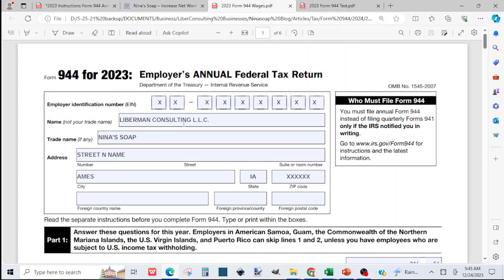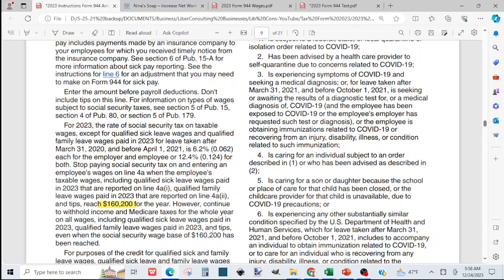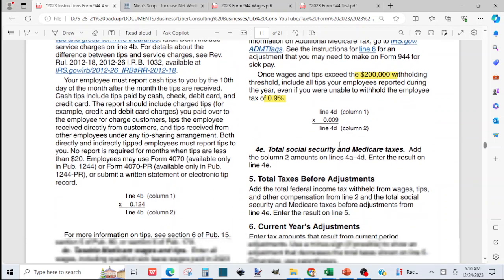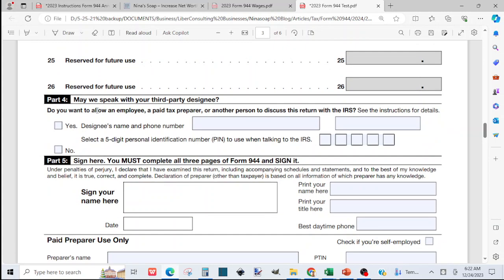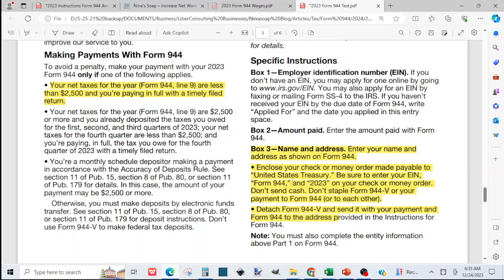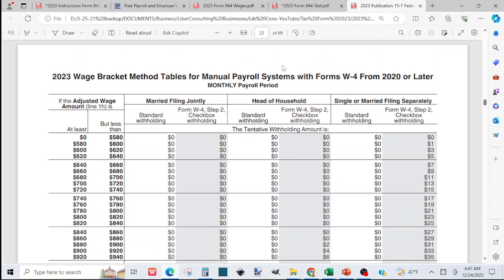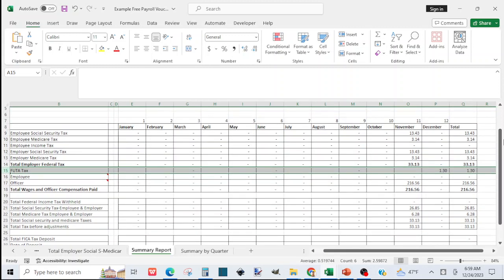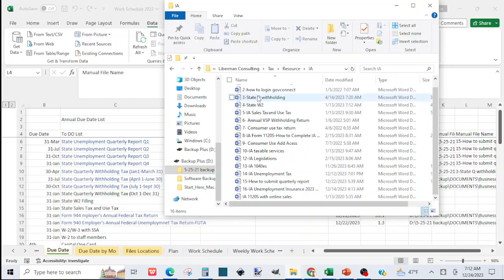How to Fill out IRS Form 944 for 2023 Employer’s Annual Federal Tax Return 2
To fill out Form 944 for 2023 Employer’s Annual Federal Tax Return:
1. You need IRS Form 944 for 2023.
2. Your payroll record for 2023.
3. IRS Instructions for 2023 Form 944.

“ (We welcome you to join us. Email List)

If you do not use payroll software, you could create a payroll spreadsheet to track your payroll.
You could also download a copy of free payroll spreadsheet at:
/free-downloads/
There are more than one options to choose from. You can customize the free payroll spreadsheet to fit your business needs.

Topic covered in the video and or article:
Am I required to file a 944?
Who would determine when form 944 should be used?
Who completes form 944?
Who needs to fill out Form 944?
What is the difference between a 941 and a 944?
How to request to file Form 944?
When Form 944 is due?
What to do if your business address changed?
Where do I file IRS Form 944?
How to report numbers on form 944?
Reconcile Form 944, W-2s, and W-3
Should you deposit or pay your employment taxes?
How to fill out Form 944 for 2023?
How do you determine an employer's payroll tax deposit schedule?
How to choose a payroll tax deposit schedule for new employers?
Form 944 Part 5: Who can sign Form 944 for your business?
How to sign Form 944?
When can you make payment with Form 944?
How to complete Form 944-V?
How to complete check payment for Form 944?
Where do I file 944 without payment?
Where to mail IRS Form 944 with Payment?

How to choose your payroll tax deposit schedule for 2023 if you file IRS Form 944

Resources
/free-downloads/
/federal-tax-forms-and-instructions/federal-tax-forms-and-instructions-links/